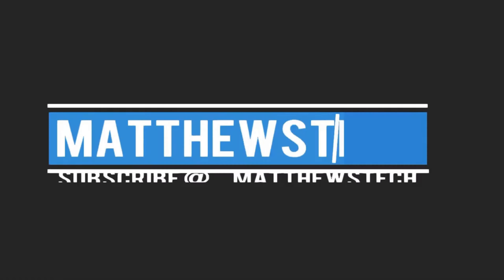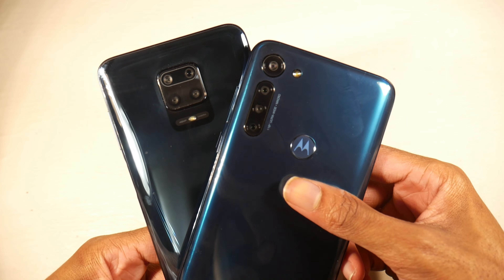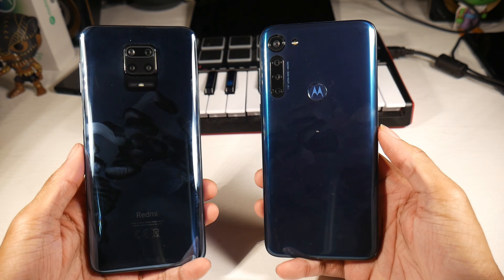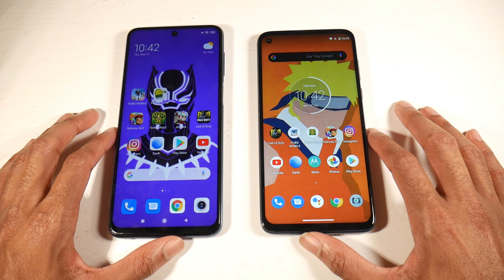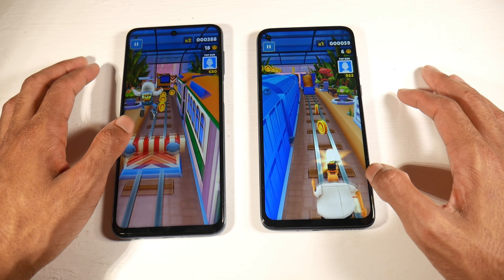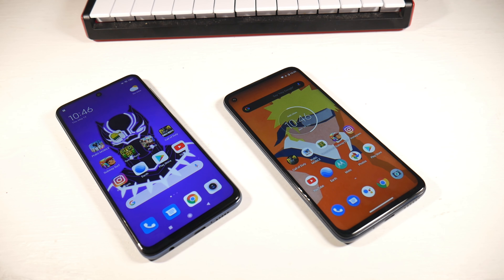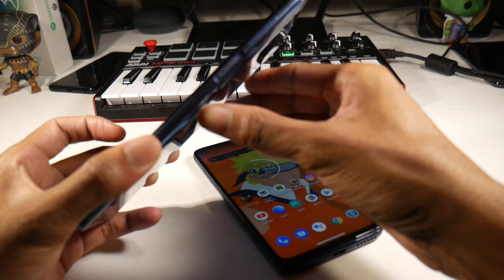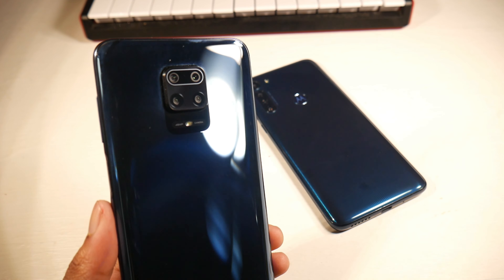Moto G8 Power VS Xiaomi Redmi Note 9S/9 Pro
🛒Xiaomi Redmi Note 9S
🛒Motorola Moto G8